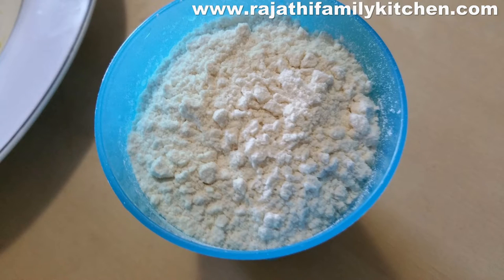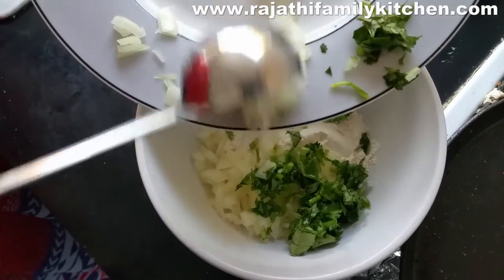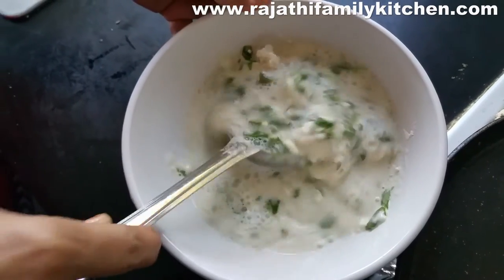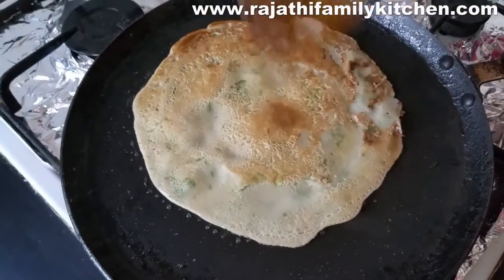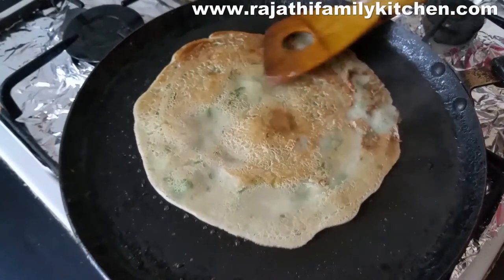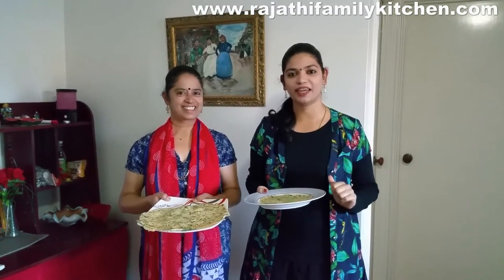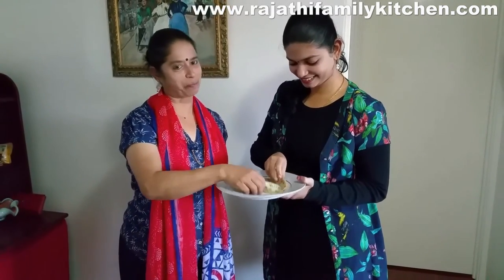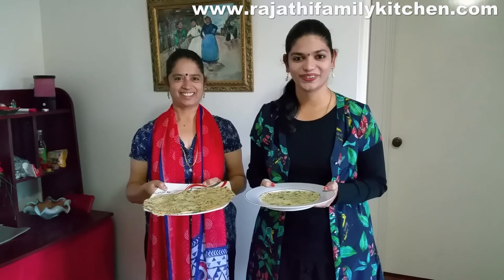Spicy Plain Flour Dosa